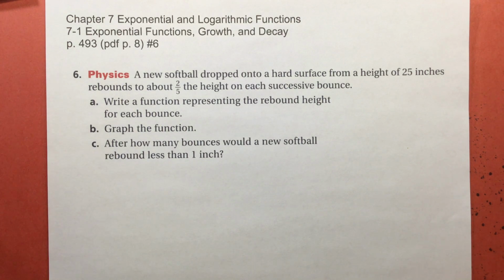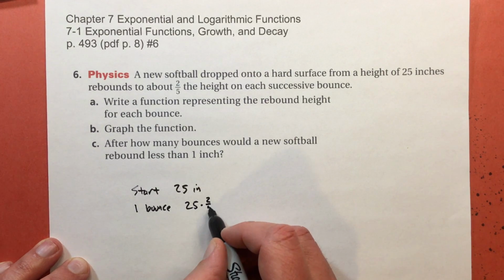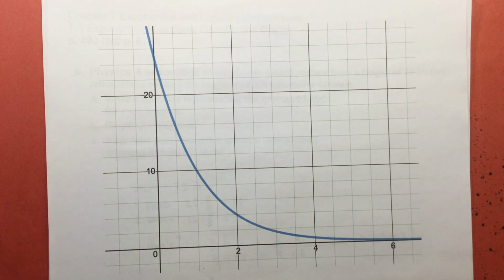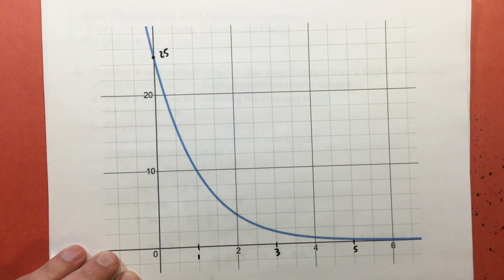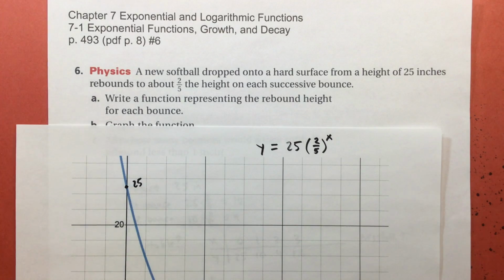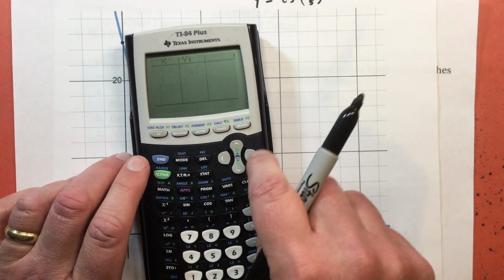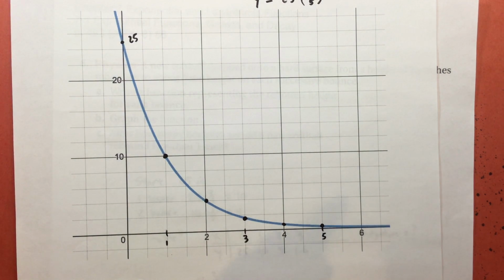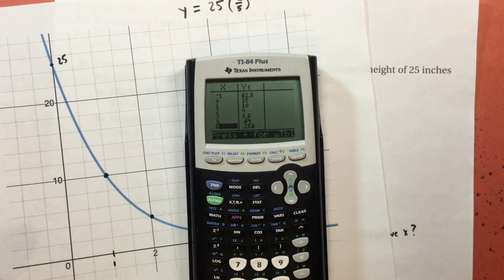7-1 Exponential Functions, Growth and Decay problem #6